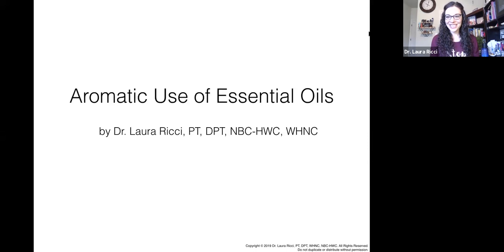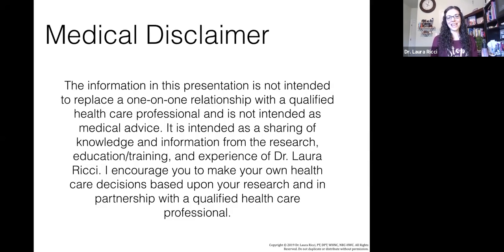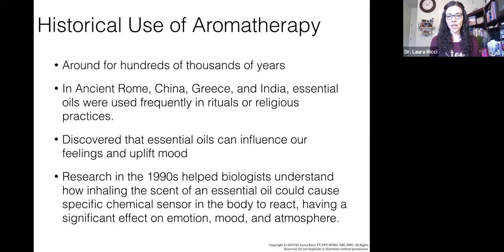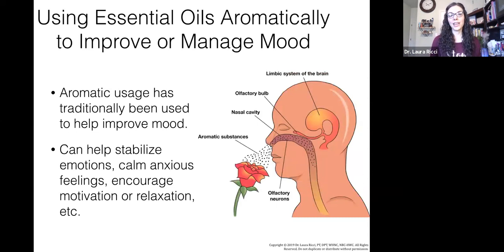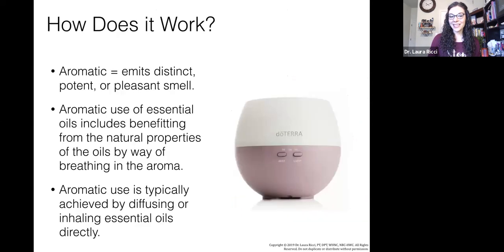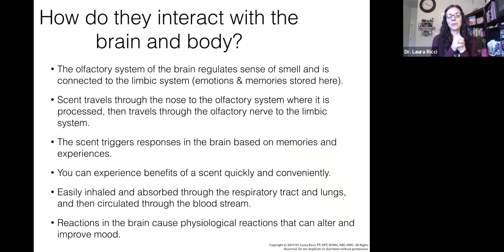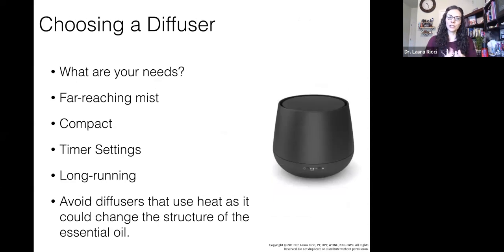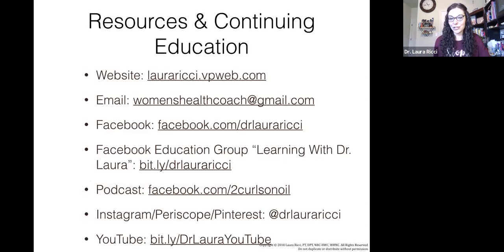Aromatic Use of Essential Oils Class Replay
Ready to get started with essential oils with me?

New to doTERRA and don’t already have an account and the oils mentioned in the class? You can email me at or send me a private message for a complimentary 20-min virtual wellness consult to go over your health and wellness goals and how the oils can best support you.

Thank you for being here. If you start to implement some of these tips from the class, please tag me on social media. I would love to see what you are doing and how these classes are helping you! I’ll see you next month for another health and wellness class. Thanks so much for joining. Sending you each lots of love and light!